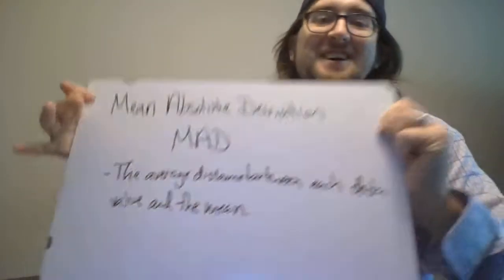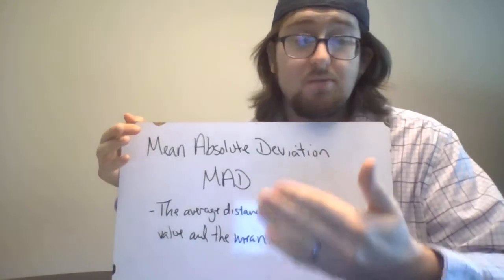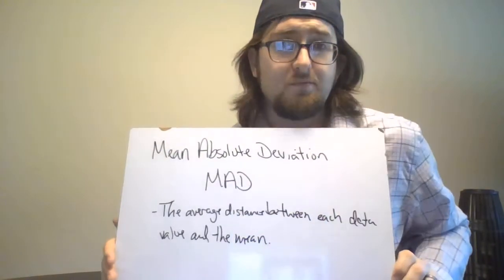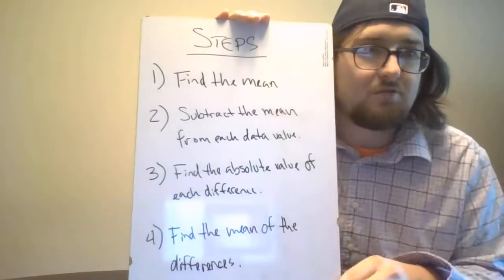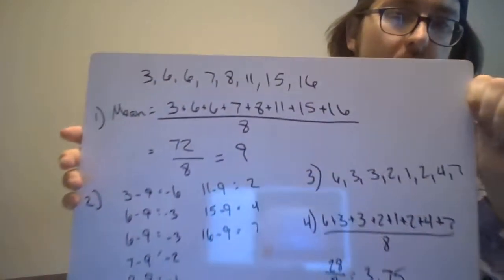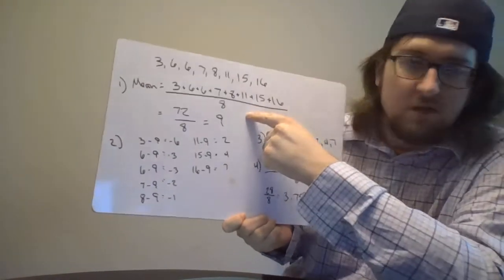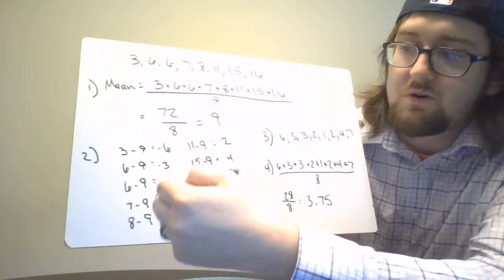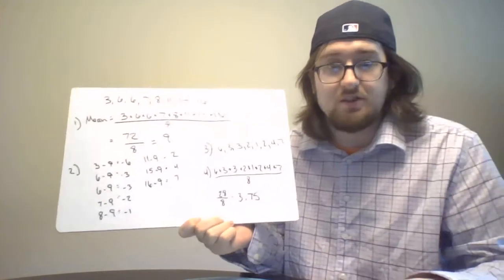Mean Absolute Deviation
This is a video to help students learn how to find the Mean Absolute Deviation of a data set.